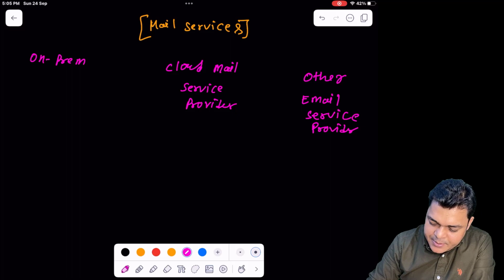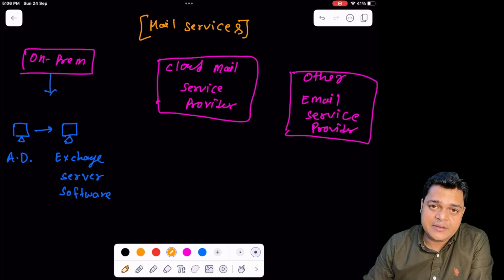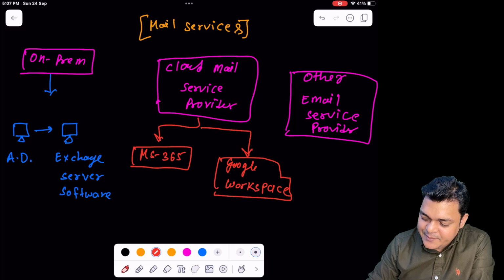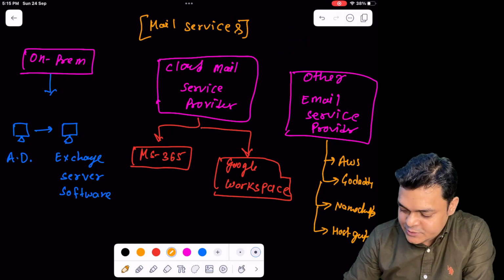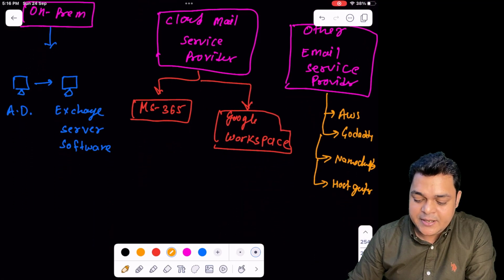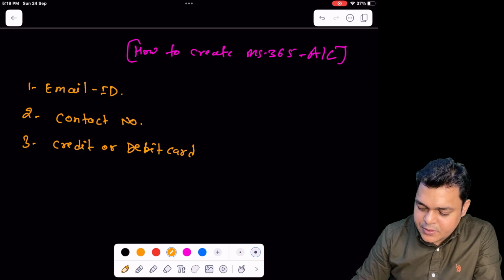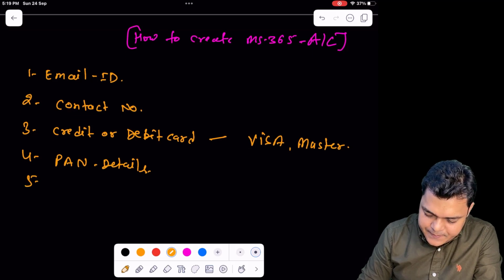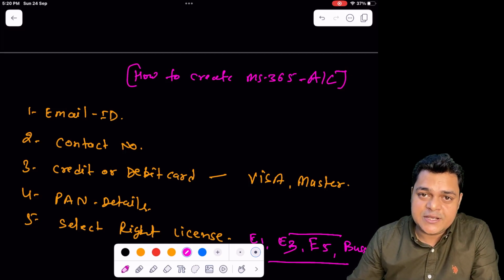Advanced Microsoft 365 Course Day-1 ! All About Mailing Services !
Welcome to to new job oriented playlist 2023 ! This is 1st video of this course and in this course you will learn about e-mail services step by step guide!